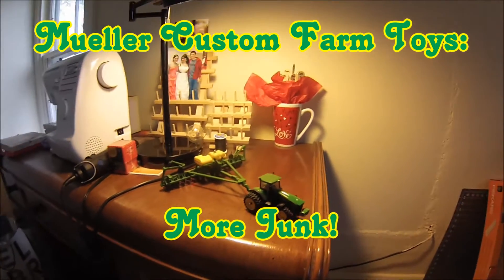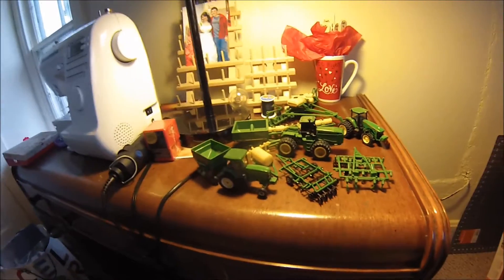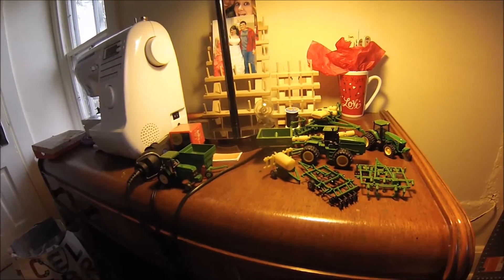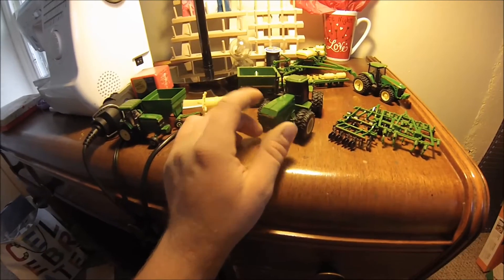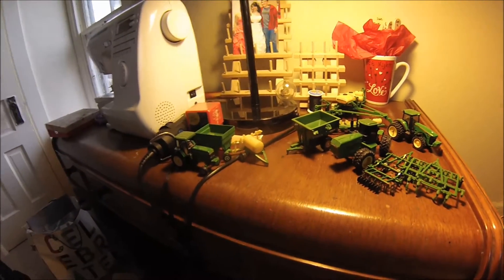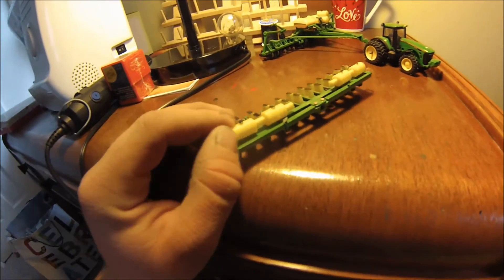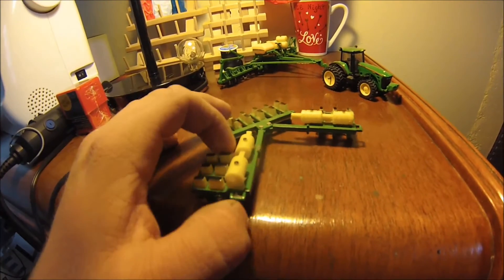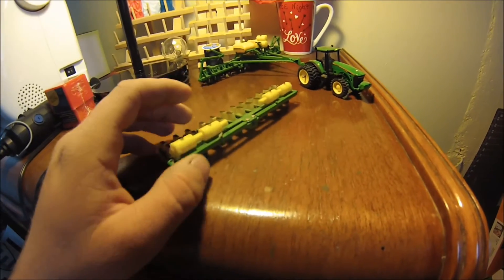1/64 Custom Farm Toys: More Junk!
Finally got the tanks I needed for my custom 1790 planter and it will lead to many more projects!